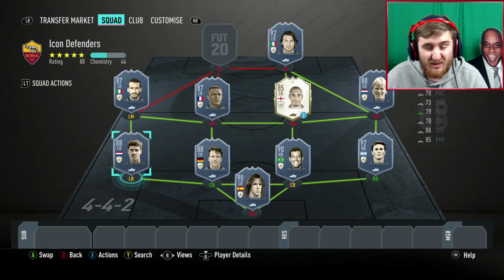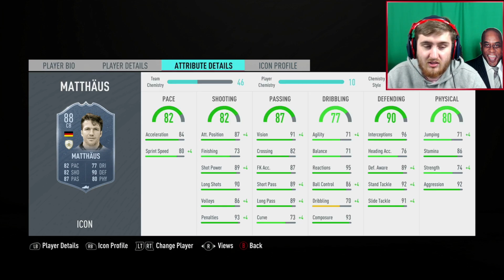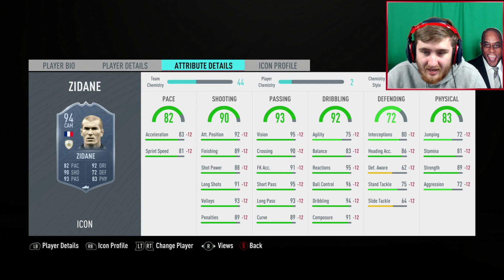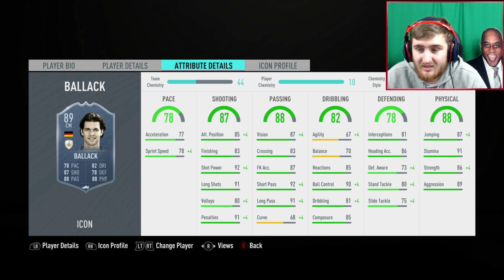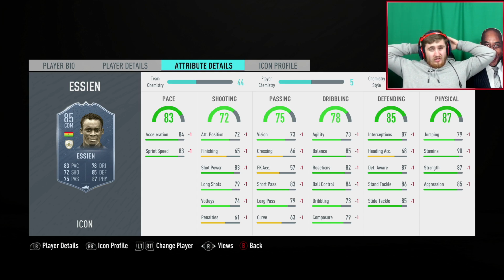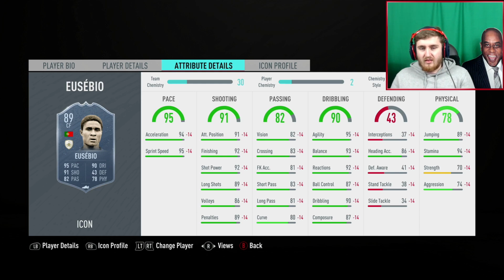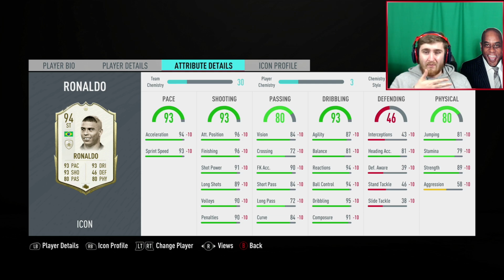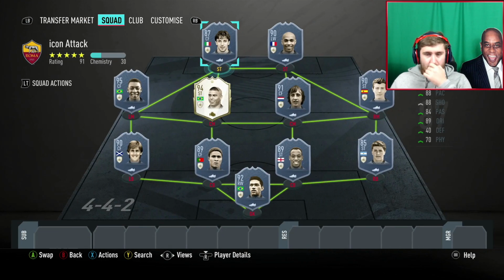MY FAVOURITE FIFA 20 ICONS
Check out what I think of the best icons on FIFA 20!

Twitch I stream every day on Twitch!
Thumbnail Designed by @OwenTay_